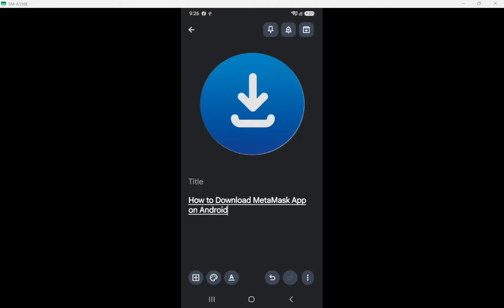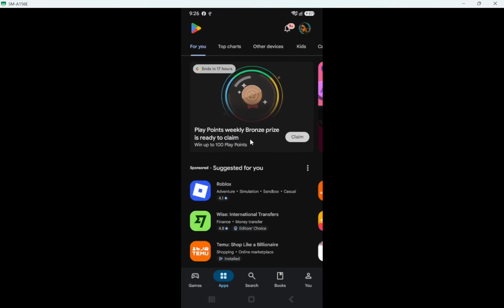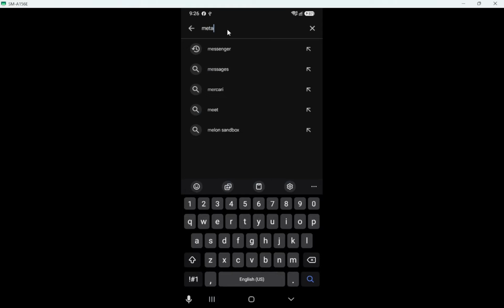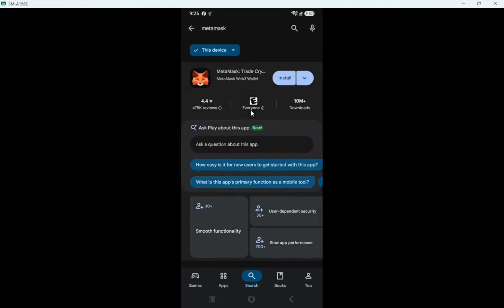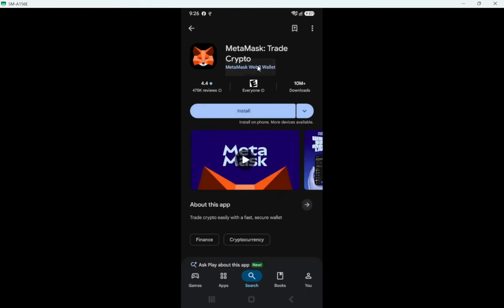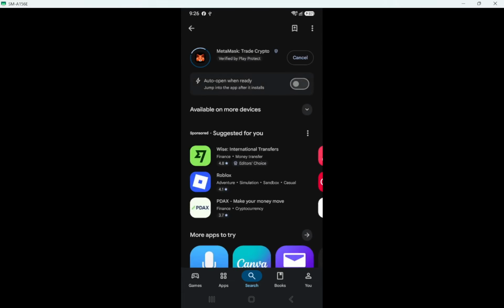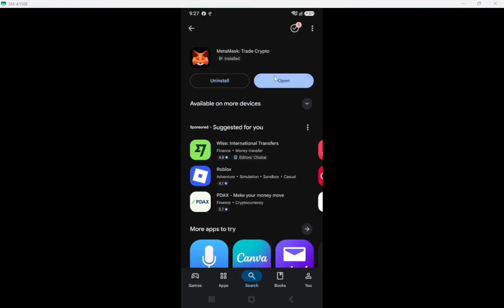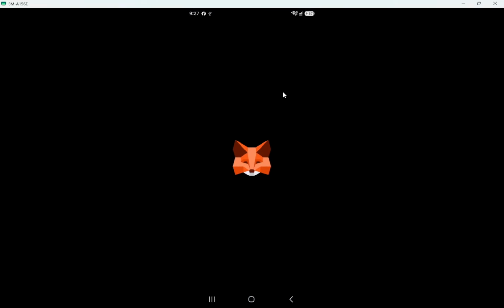How to Download MetaMask App on Android [2026 Full Guide]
How to Download MetaMask App on Android

Learn how to download the MetaMask app on your Android device with these simple steps. We'll guide you through the process to ensure you get the official wallet app safely.

To download the MetaMask app on Android, start by opening the Google Play Store. Use the search bar to find "MetaMask Crypto Wallet" and verify the developer is MetaMask by checking the app page details, including the orange fox logo. Once confirmed, tap Install and wait for the download to complete. After installation, open the app, where you can either create a new wallet or import an existing one using your Secret Recovery Phrase. This tutorial ensures you download the official app without any mishaps.

⏱️ Chapters
0:00 Intro
0:10 Open Google Play Store
0:24 Tap Search bar
0:36 Search for MetaMask
0:53 Verify developer is MetaMask
1:13 Tap Install
1:28 Wait for download
1:48 Tap Open
2:02 Choose wallet option
2:26 Recap